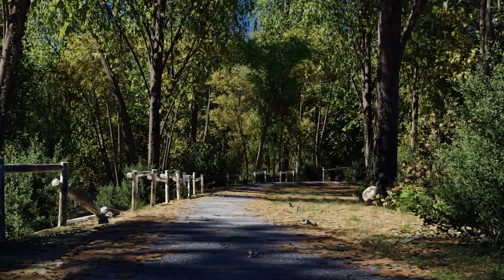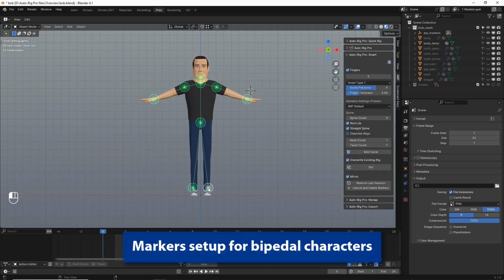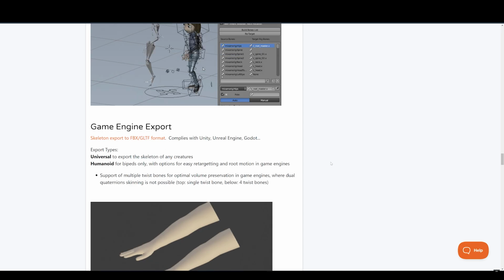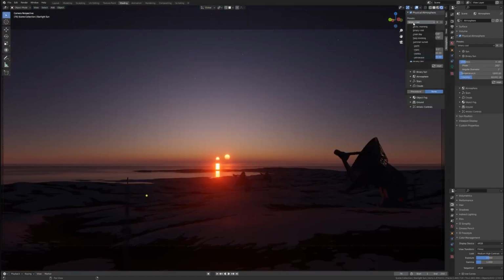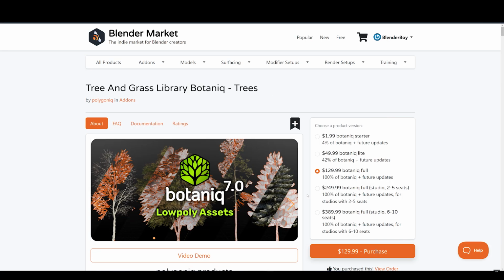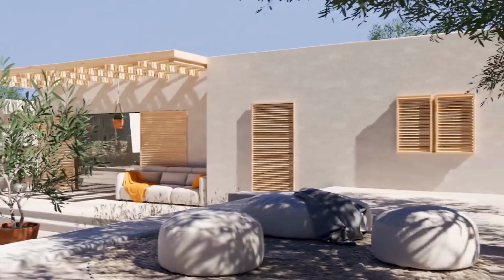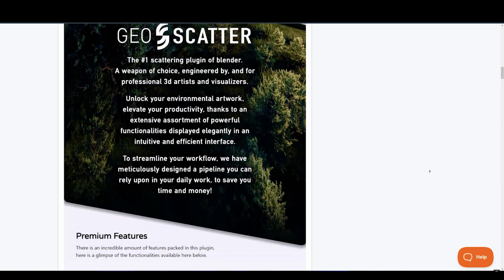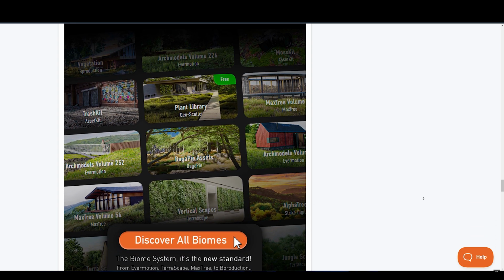Best Blender Add-Ons You Need in 2024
These are Some of the Best Add-Ons you need In 2024 for your Projects